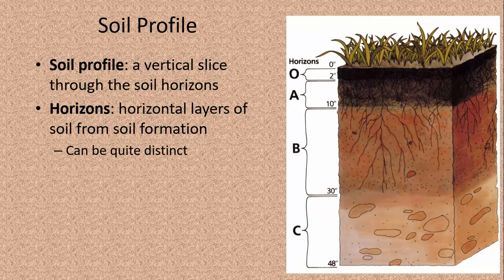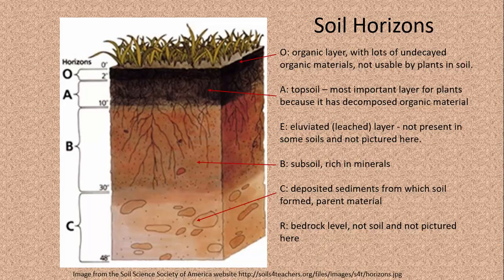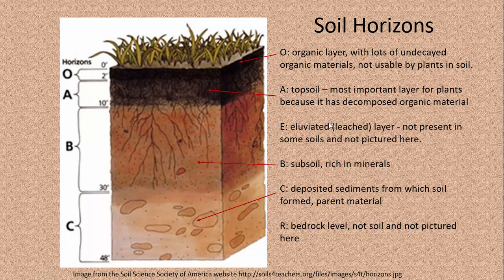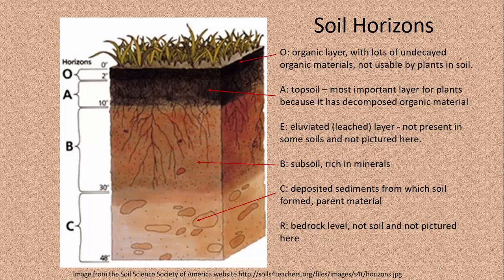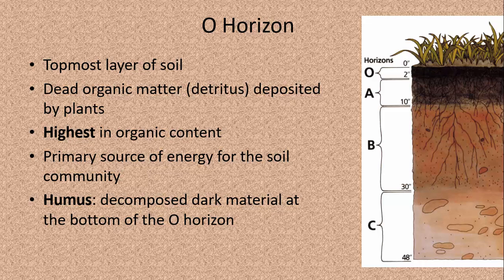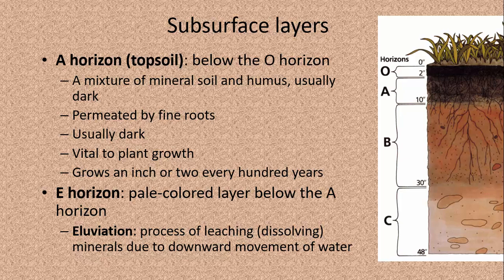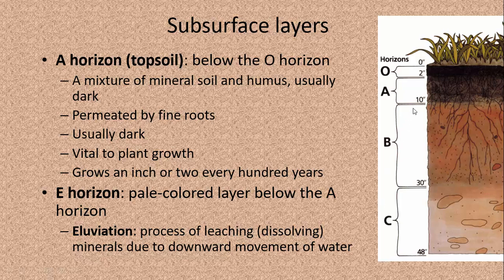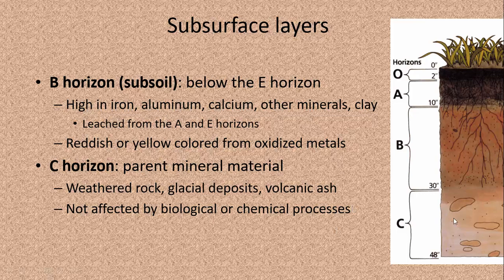Significant Soils: Soil Profile & Horizons